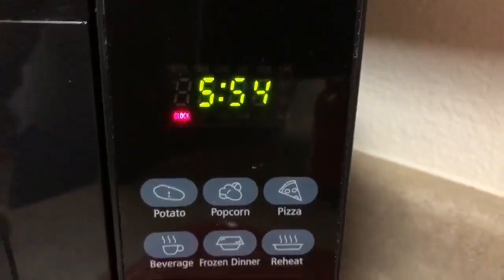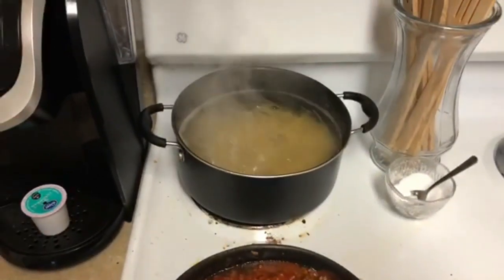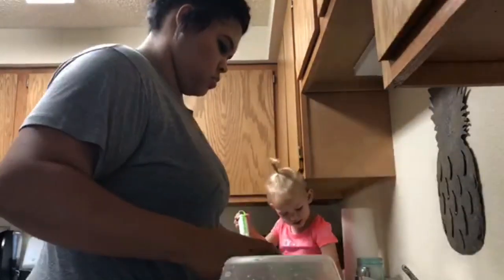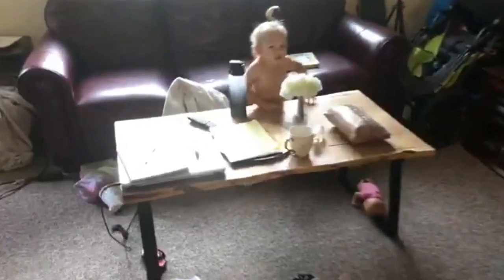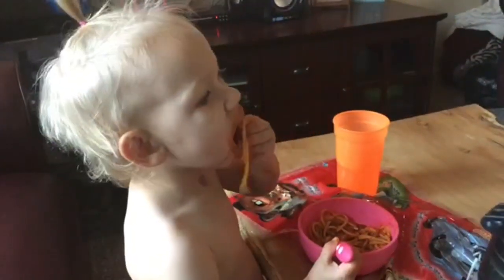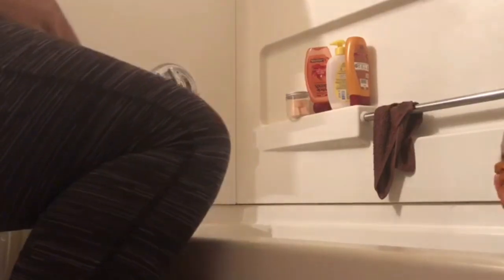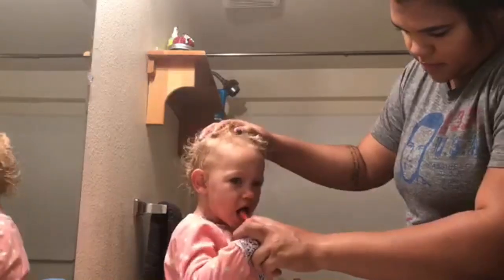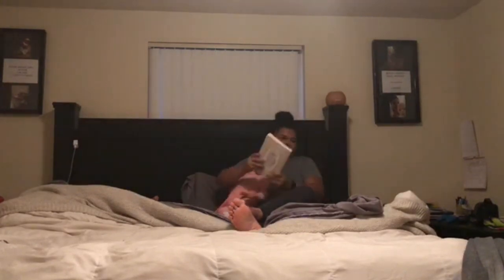Solo Fall Night Routine 2018 | Mommy + Toddler | Bailee Gabriell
This is our real life night routine! T has been working out of town so that is why we are flying solo!

I would LOVE to help you plus it's totally free!

Makeup Tips + Tricks for a flawless face